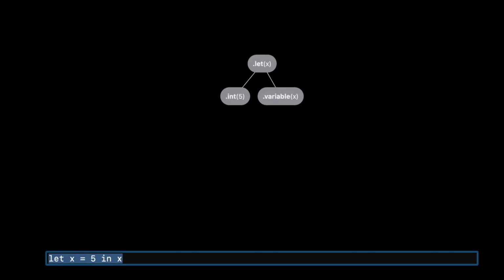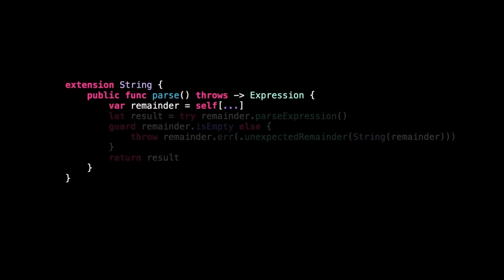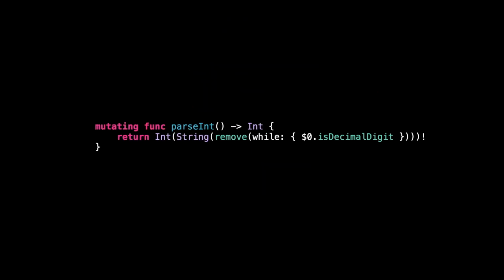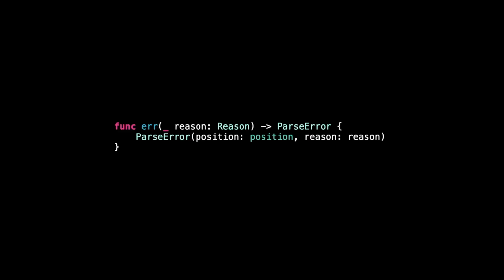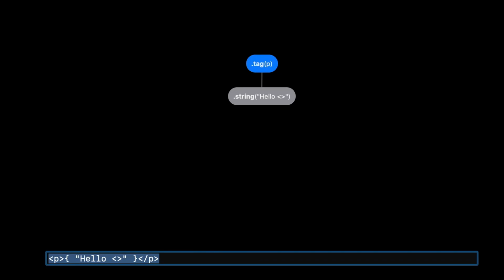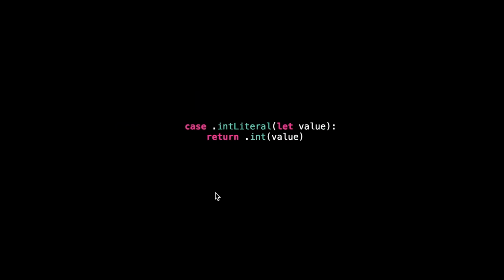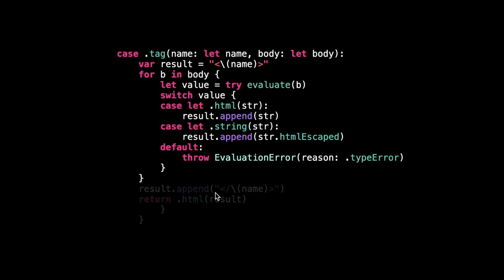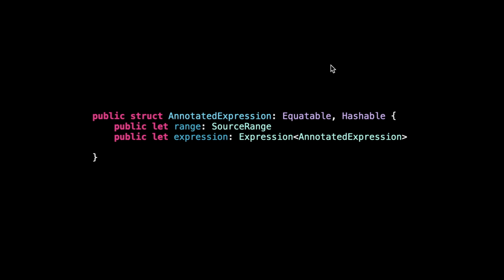UIKonf 2020 - Chris Eidhof - Building a Programming Language in Swift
Chris Eidhof is the founder of objc.io and host of Swift Talk. He co-wrote the books Functional Swift, Advanced Swift and App Architecture. Before focussing full-time on objc.io, he also helped start UIKonf and Deckset.

Talk: Building a Programming Language in Swift
In this talk, we’ll build a very simple programming language in Swift. We’ll look at how to parse text, build a syntax tree, and evaluate the program.